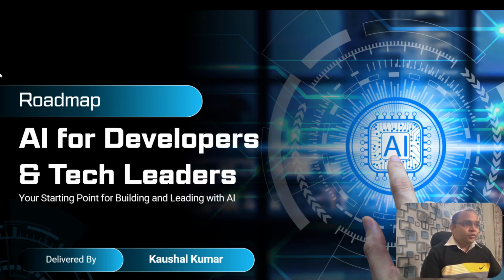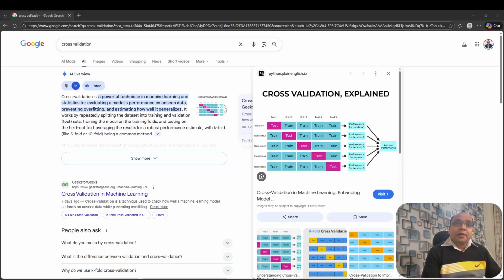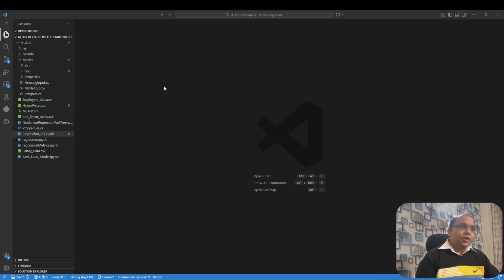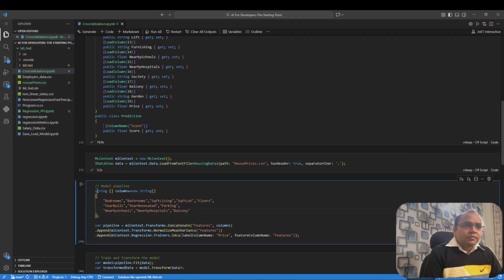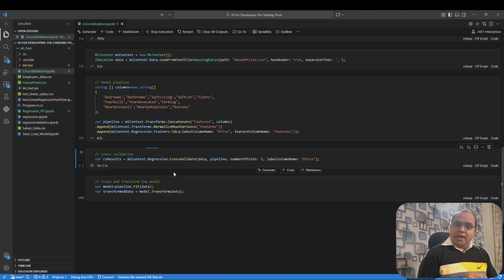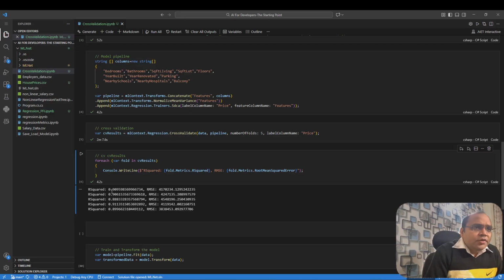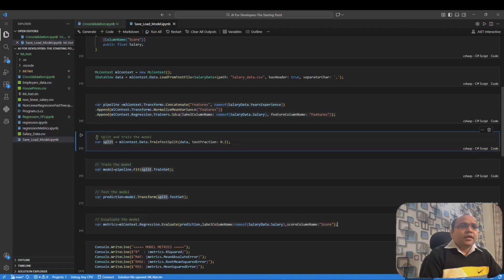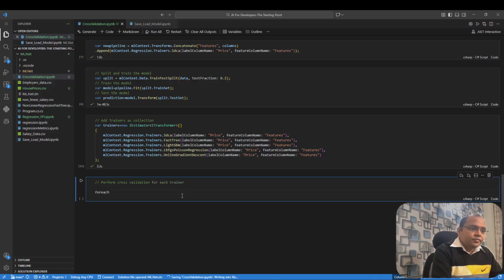Avoid Overfitting in ML.NET Using Cross-Validation (C#)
Cross-validation is a foundational concept in machine learning, yet it is frequently misunderstood and misused in real-world systems.

In this video, I explain cross-validation visually, focusing on how k-fold cross-validation works, why it provides a more reliable estimate of model generalization than a single train/test split, and how it should be applied correctly in production-grade ML workflows.

Topics covered include:
The core intuition behind cross-validation
Visual explanation of k-fold cross-validation
Bias–variance considerations
Model selection versus final model training
Common validation mistakes in practical ML systems

This video is intended for engineers, technical leads, and practitioners who want a clear, engineering-focused understanding of model validation rather than purely academic theory.